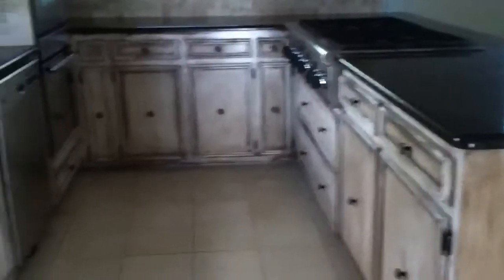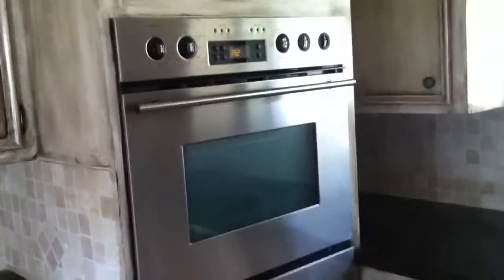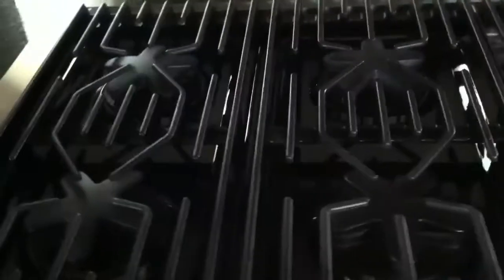New house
Tour of our new house.